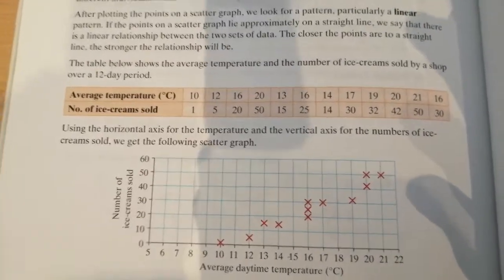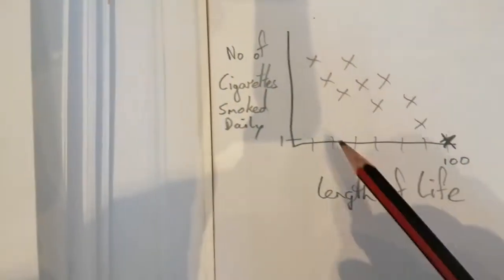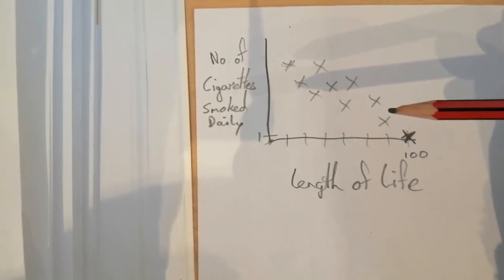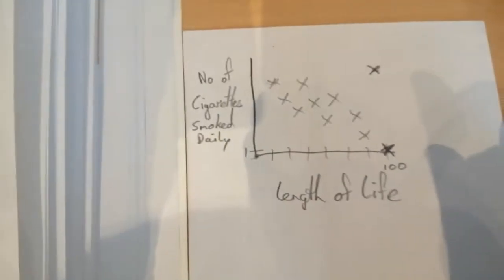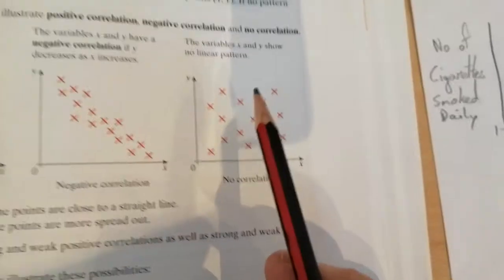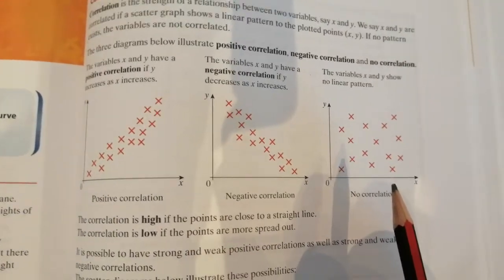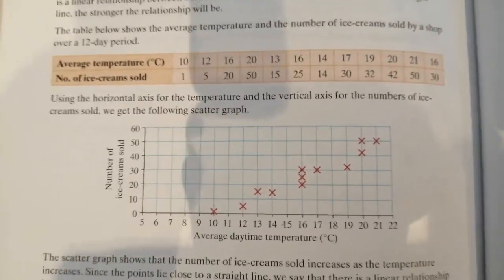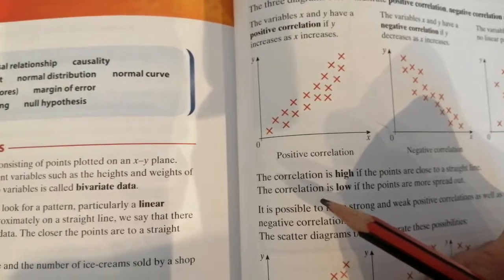Scatter Diagrams 1